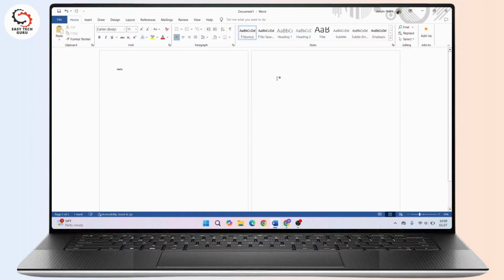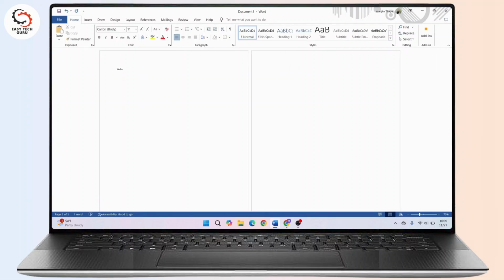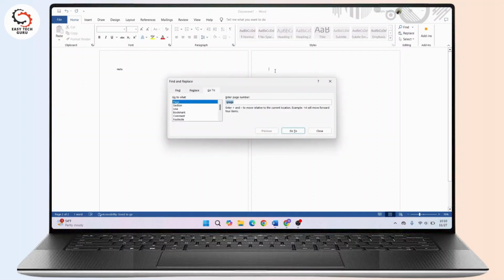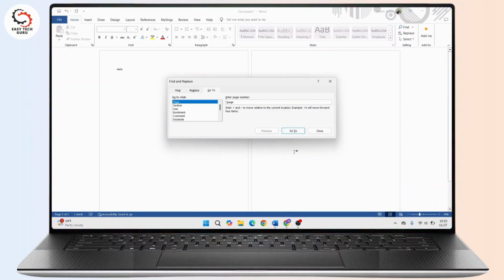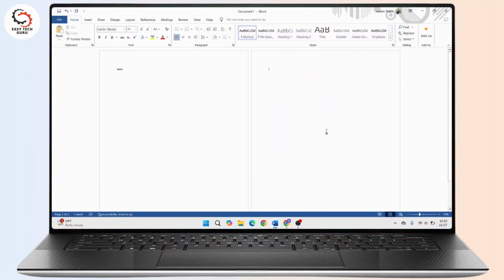How to Delete Page in Word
Learn how to delete a page in Word quickly and easily. In this step-by-step tutorial, we show you two simple methods to remove unwanted pages, including blank pages, in Microsoft Word. Whether you're using the Backspace key or the Ctrl + G shortcut, this guide will help you get the job done efficiently.

Chapters:
00:00:00 - Introduction
Welcome to the tutorial on how to delete a page in Word.

00:00:10 - Locate the Page to Delete
Navigate to the page you want to delete.

00:00:20 - Method 1: Use Backspace
Learn how to delete a page using the Backspace key.

00:00:35 - Method 2: Use Ctrl + G Shortcut
Use the Ctrl + G shortcut to access the Go To feature.

00:00:50 - Type \page in the Go To Box
Input "\page" to specify the page to delete.

00:01:05 - Press Backspace or Delete Key
Complete the process by pressing Backspace or Delete.

00:01:25 - Conclusion